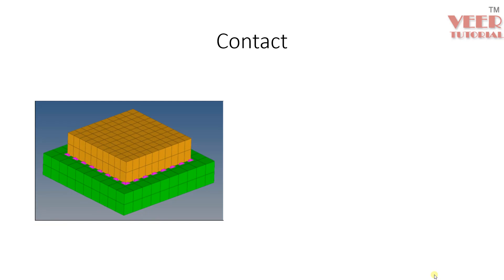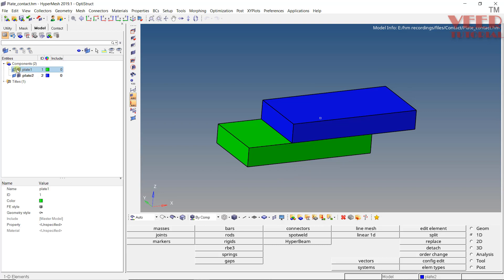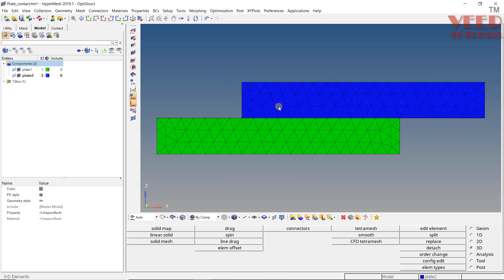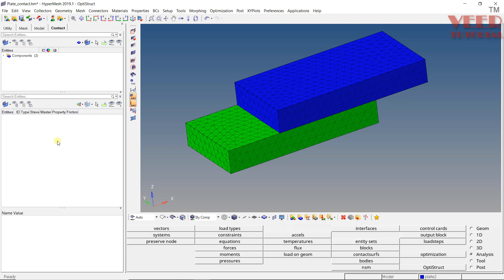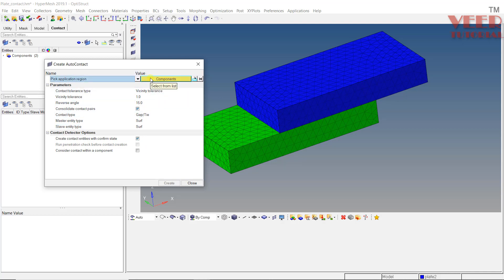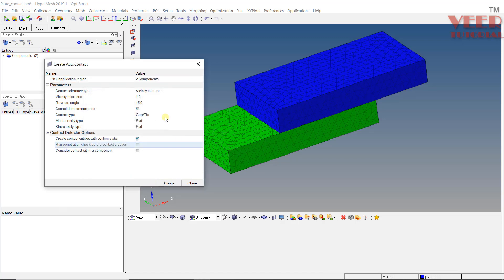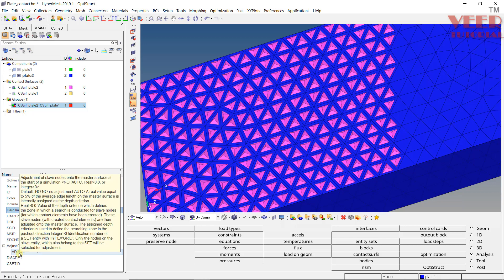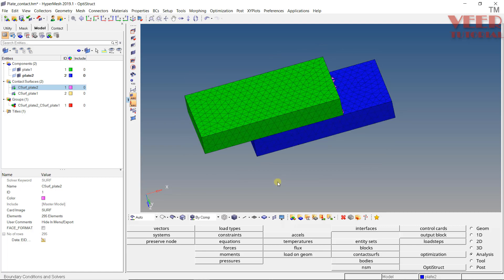Hypermesh | Create Contacts between Bodies | Auto contact method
in this lecture, you will learn how to create contact between bodies for optistruct solver

LS Dyna

Abaqus

Hypermesh

NX

CREO

Ansys Structural